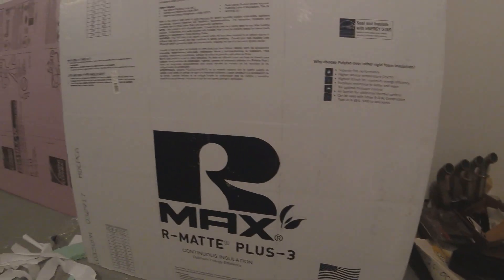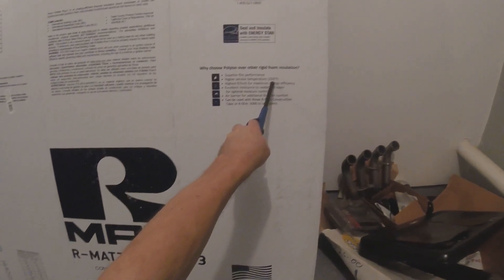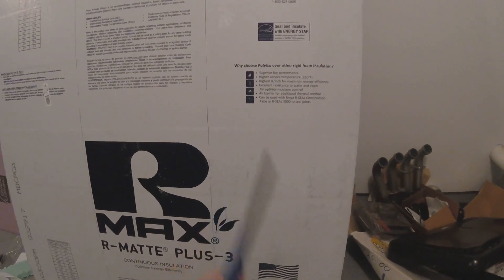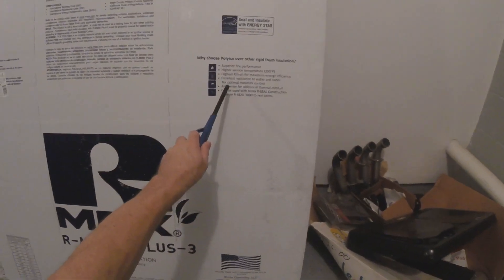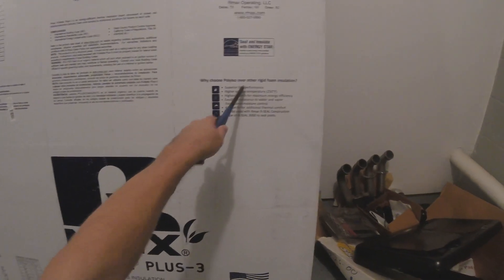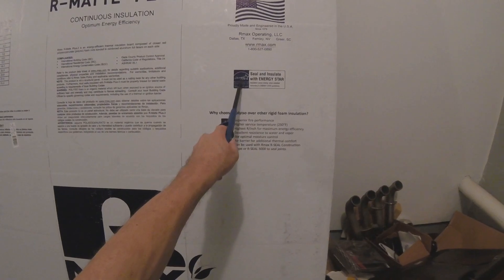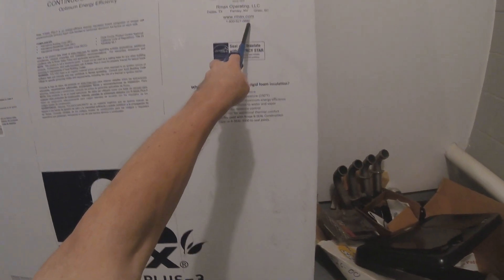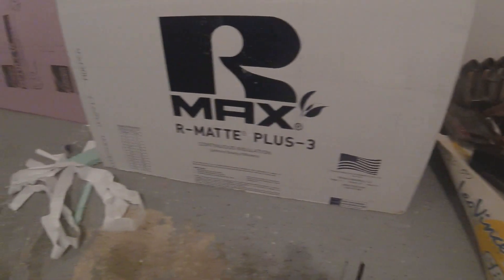Shocking PSA for Homeowners,RV'ers,Van/Car dwellers 5 of 12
Shocking Fire Testing of common insulation & other materials in your home, RV, Car & Boat.

Tks for watching. To contribute